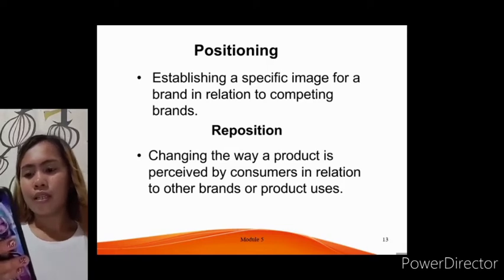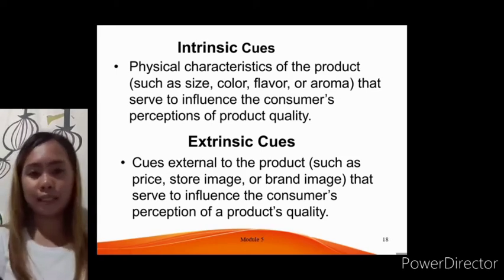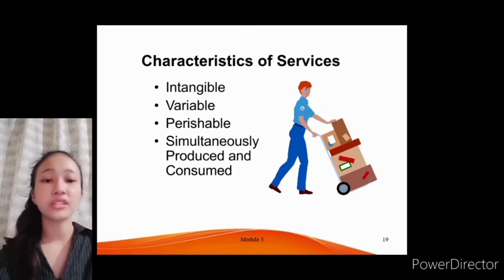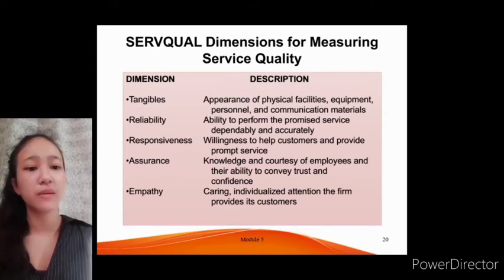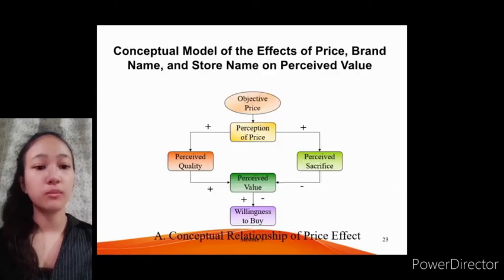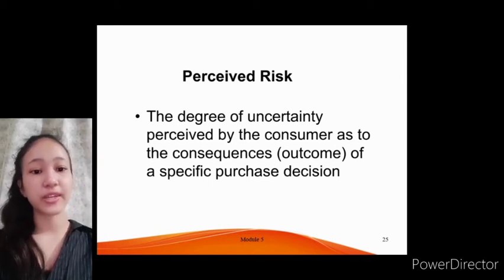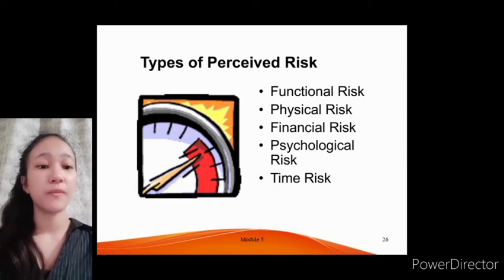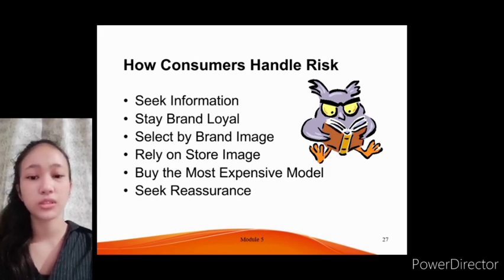October 16, 2020